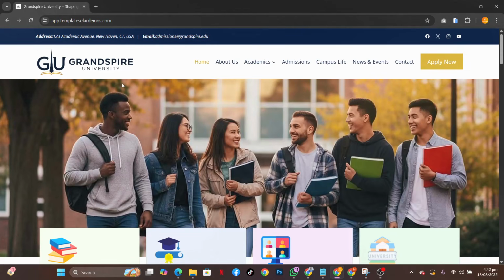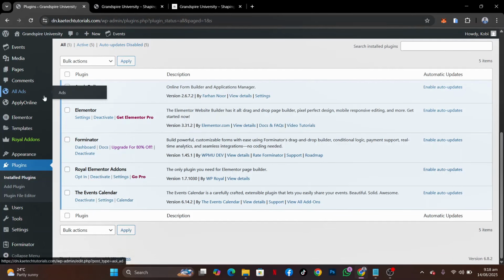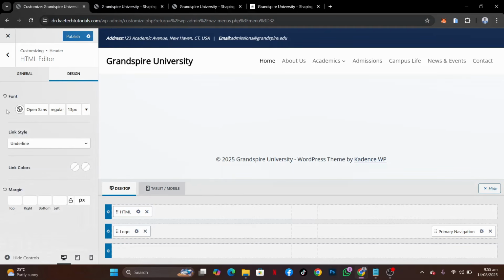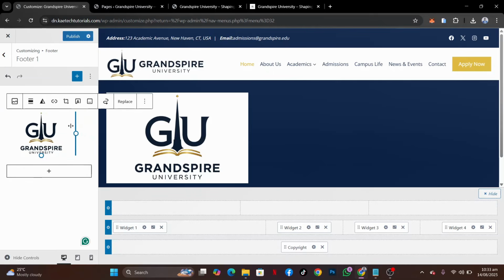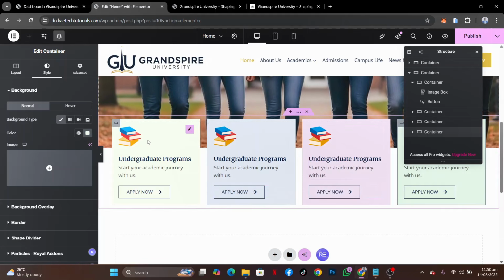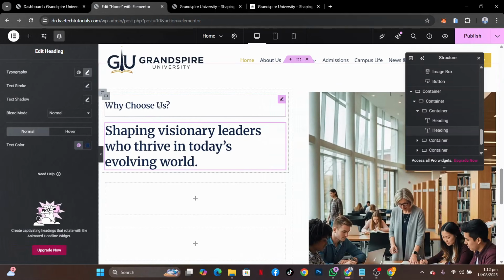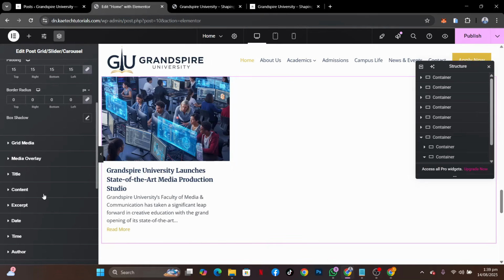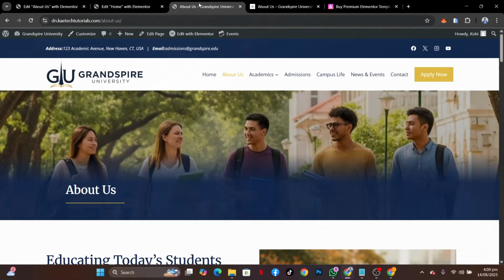How to Create a University Website Using WordPress & Elementor (FREE Full Tutorial)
Build Your Own University Website from Scratch – No Coding Needed!

In this full 3-hour step-by-step tutorial, I’ll guide you through how to create a professional University website using WordPress and Elementor — completely free. Whether you’re setting up an educational institution site, school website, or online learning platform, this guide has everything you need to make it happen.

We’ll be using the Kadence Theme (lightweight & fast) and powerful plugins like:

== Elementor (drag-and-drop website builder)

== Royal Addons for Elementor (extra widgets & design features)

== Forminator (create admission & contact forms easily)

== ApplyOnline (online student application system)

== Events Calendar (For all events)

By the end of this tutorial, you’ll have a fully functional, mobile-friendly, and professional University website with:
✅ Custom homepage design
✅ Courses & programs page
✅ Admission form system
✅ About & contact pages
✅ Easy content management

Perfect for universities, colleges, training centers, online academies, and schools.

== Beginner-friendly and detailed

== Covers everything from start to launch

== 100% free tools used

Timestamps:
00:00:00 Introduction
00:10:47 Domain & Hosting
00:14:52 Get the template
00:20:26 Install theme and plugins
00:28:13 Create Pages, Menus, Header and Footer
01:29:22 Designing the Homepage
02:43:40 Responsiveness
03:04:25 Free templates for other pages